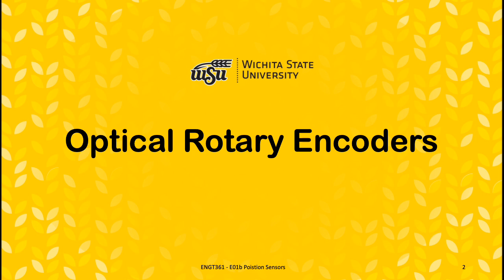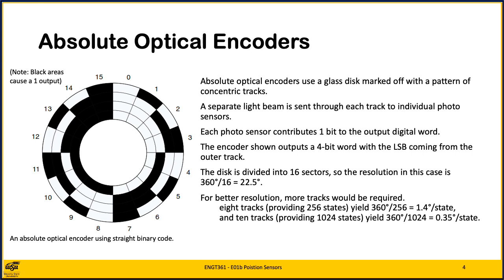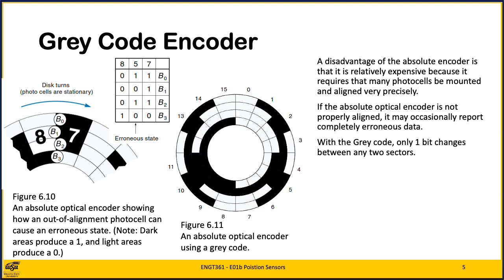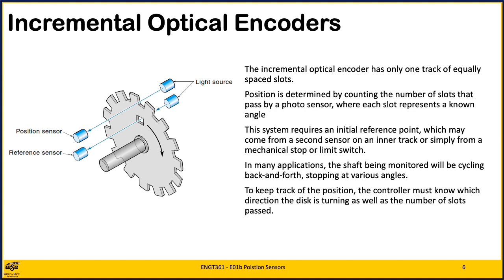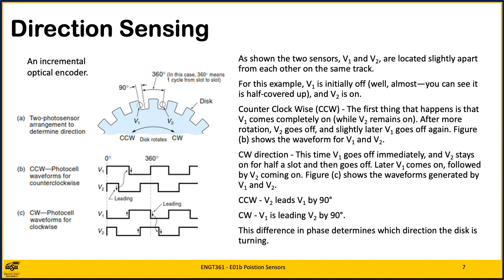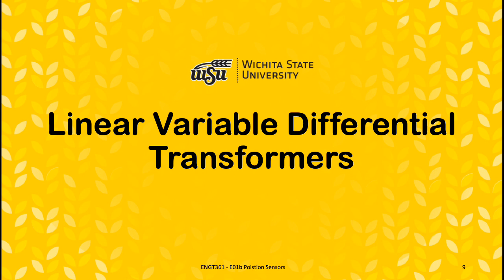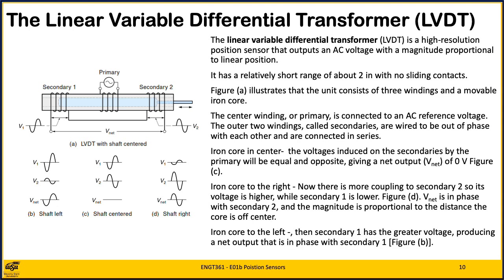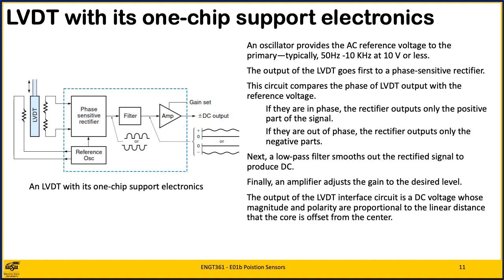E 01b POSITION SENSORS